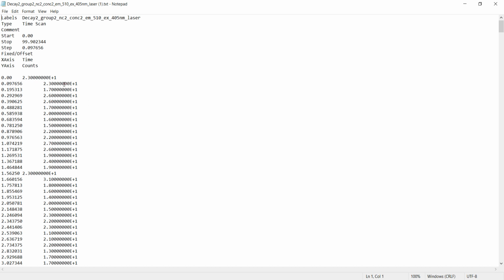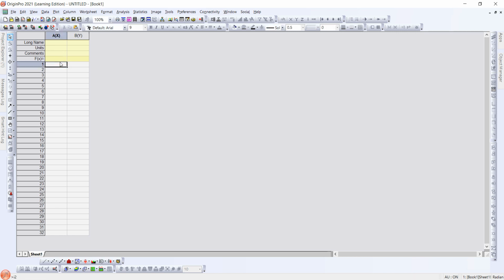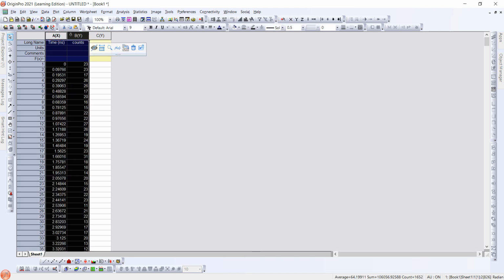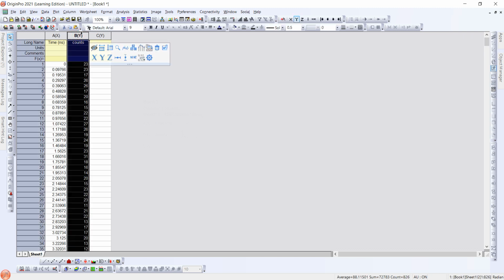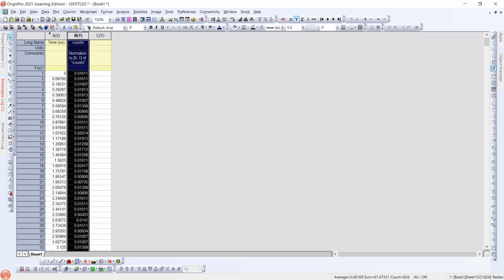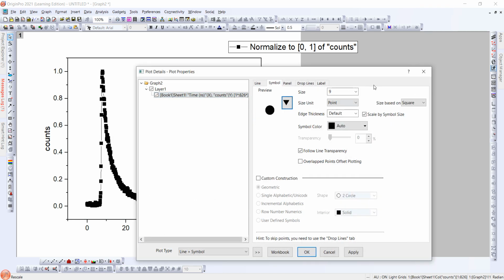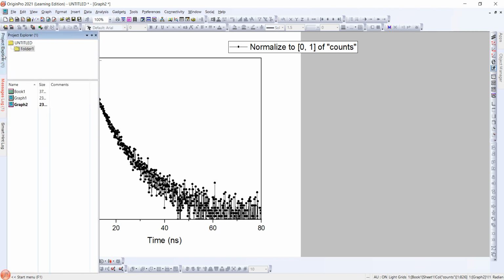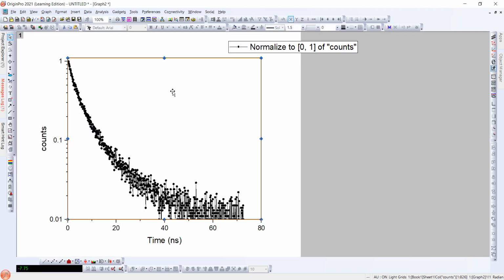PL DECAY CURVES OF NANOCRYSTALS BY USING ORIGIN SOFTWARE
here it is explained that "How to plot decay curve of a sample by using originpro 2021".
I used data for nanocrystal material obtained by  flourescence spectrophotometer instrument.
Here you can find simple and clear explaination of plotting . The Average Lifetime calculation is also ecxplained .